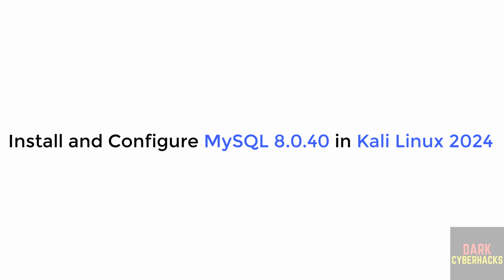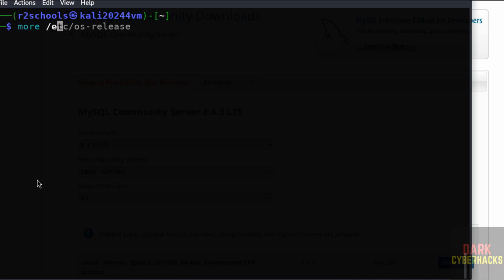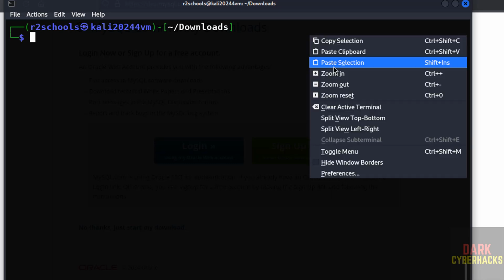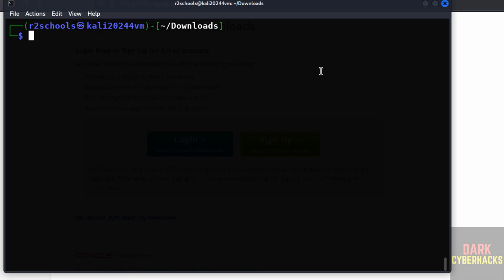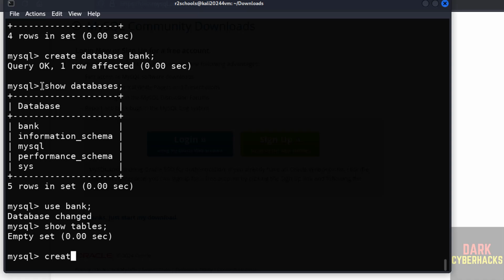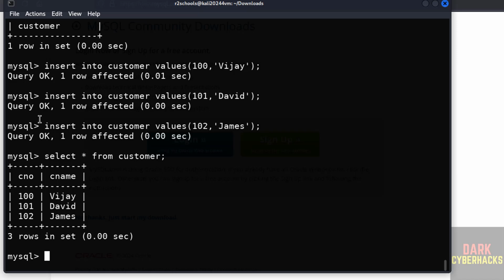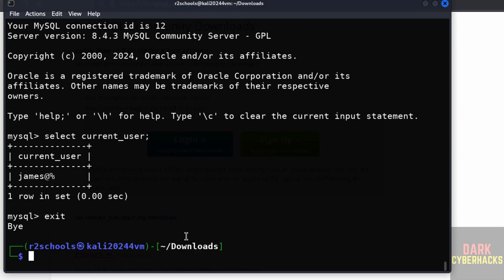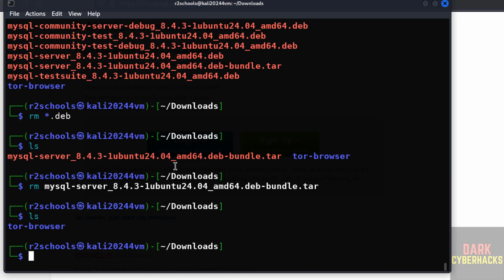Install & Configure MySQL 8.4.3 on Kali Linux 2024.4 in 5 Minutes! step by step guide | 2025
In this video, we'll walk you through the step-by-step process to install and configure MySQL 8.4.3 on Kali Linux 2024.4! Whether you're setting up MySQL for development, testing, or production environments, this guide covers everything you need to get MySQL up and running smoothly on your Kali Linux system.

🔧 What you'll learn:

How to install MySQL 8.4.3 on Kali Linux 2024.4
Configuring MySQL for optimal performance
How to start, stop, and manage the MySQL service on Kali Linux
Troubleshooting tips to ensure a smooth installation
👉 Why Kali Linux for MySQL? Kali Linux is a powerful distribution used for security testing and development, and pairing it with MySQL opens up endless possibilities for database management, web development, and more.